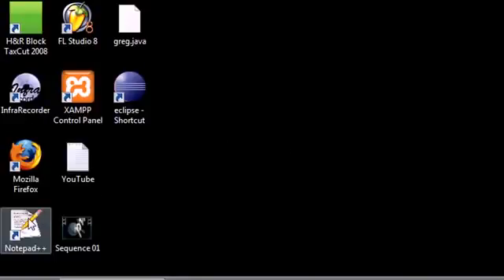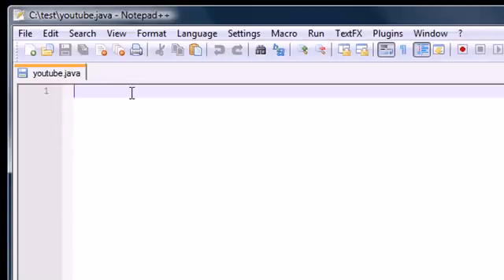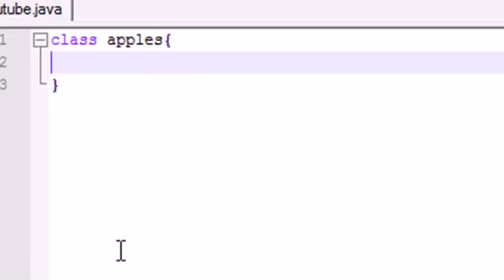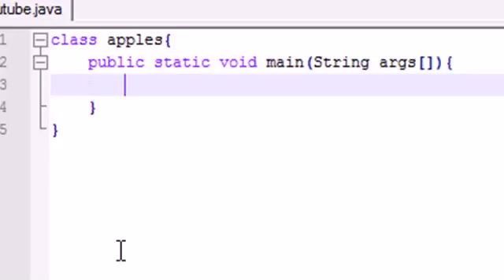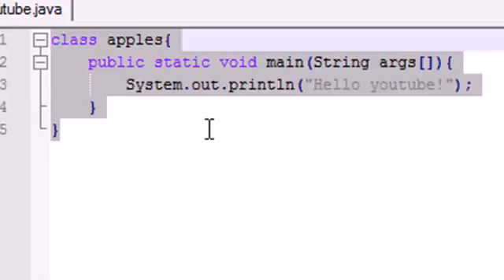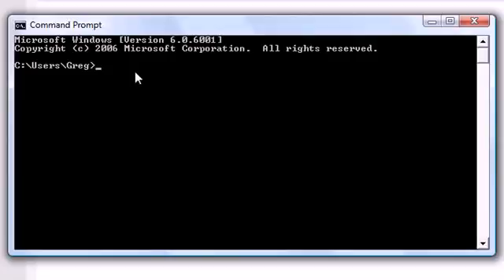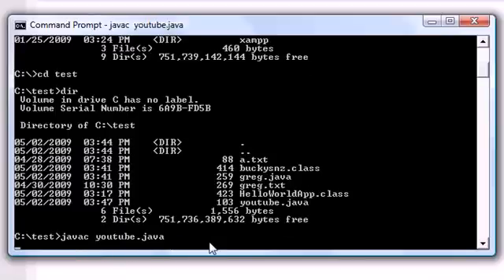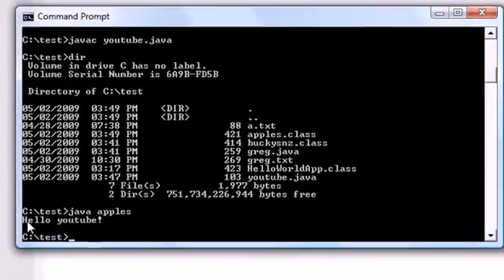running a java program